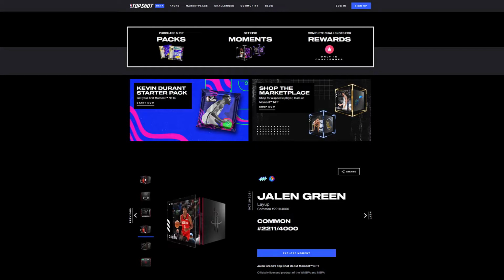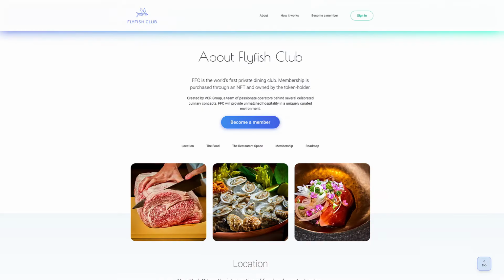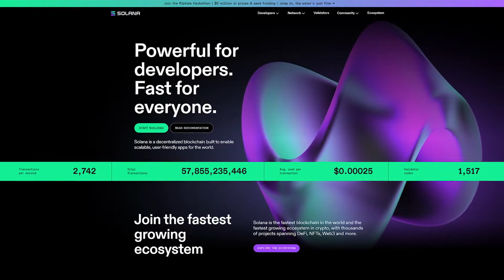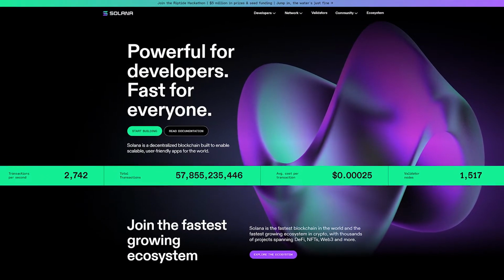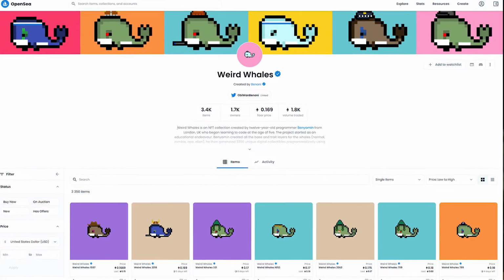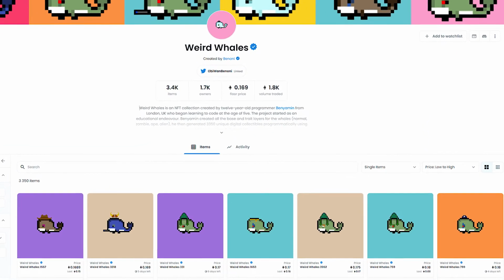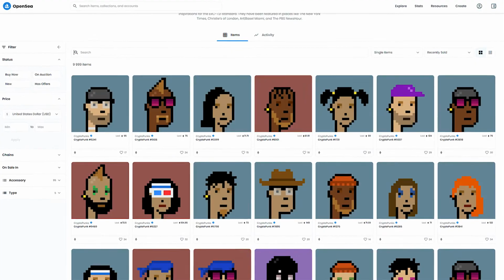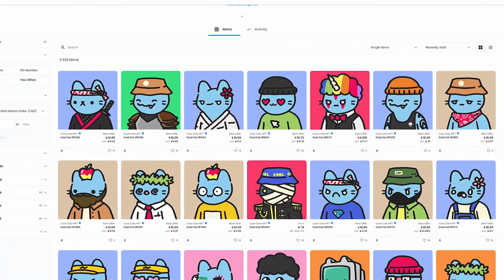How to Sell NFTs for Beginners - How Much $ I Made From My Frist NFT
NFTs are a hot topic and everyone wants to make and sell NFTs. Here's what I learned from my first NFT! Enjoy!

0:00 Start Here
00:38 What are NFTs and Why are NFTs good?
03:41 How Much Money I Made From My First NFT?
06:23 Tip #1
07:23 Tip #2
09:23 Tip #3
12:20 The Future of NFTs

In this video we're going to talk about how I made my first NFT, how much money I made from my first NFT and I give you some tips on selling your NFTs based on my experience and what I have learned.
1. WHAT IS AN NFT? WHY ARE THEY ON THE BLOCKCHAIN?
The reason why NFTs are a cool new form of art is because they are stored on the blockchain. The blockchain is a long list of records containing all the verified and unmodifiable transactions that have ever happened in that ecosystem. This is nice because you don't need banks to keep track of users, but instead it's us, the users having a copy of the transaction history to verify balances and transactions when someone sends money to someone else. All of this is public, and the users are represented by wallet addresses (much like bank account numbers).
What are NFTs? NFT stands for Non-Fungible Token, which essentially means that they cannot be replaced because they are distinguished and only a certain amount of them exist, usually 1. NFTs can take any form, they can be collectibles, artworks, even membership passes. Each item will have their own line of code on the blockchain, so it's tracable and identifiable. Why don't you just download NFTs? You certainly can, but it's like photographing the Mona Lisa. Everyone can do that, but there will always be only 1 owner.
2. WHAT IS MY FIRST NFT
I tend to call my NFT an NFT Artwork as it's not the usual, generative NFT that you probably see everywhere. I spent about 60 hours creating it, based on a childhood memory. It's a recreation of a legendary tennis moment in sports history from the 2012 Australian Open, Men's Singles Finals between Novak Djokovic and Rafael Nadal, ranked #1 and #2 in the world, respectively at the time. The other interesting aspect about this artwork is that the actual size is smaller than a cent/penny coin. The match lasted 5 hours and 53 minutes which is a record. I also drew and animated the last point of the match! You can look up the original broadcast and compare it!
3. HOW MUCH MONEY I MADE FROM MY FIRST NFT?
I'm happy to tell you that nothing happened and I made $0 from it. I want to keep it real on this channel sharing both the positives and the negatives of what we do together and this is a great learning opportunity to help you do it better than I did.
4. TIPS FOR SELLING YOUR FIRST NFT
1) Selling NFTs is a marketing game. If you have an established audience because you are a content creator or artist with a following of thousands or tens of thousands, selling your NFT will be much easier once you teach your audience how to buy it and why it's cool to own it this way. That's because if you are new, it's really hard to stand out and get featured and eventually you will just get lost in the ocean of NFTs that are released every day.
2) Consider where you publish your NFT. I published mine on OpenSea, using the Ethereum blockchain. Ethereum is the most popular network for NFTs, but being an older network it cannot handle the current traffic so transaction fees are super high and are not sustainable or good for beginners. An alternative is Polygon which is like Ethereum, but the users are fewer. Another one that is popular is Solana, which can handle way more transactions than Ethereum, meaning way lower transaction fees which helps the NFT ecosystem.
3) Consider what type of NFT you create. The most popular approach are collections housing a set number of NFTs, which are similar in theme but vary in traits. These usually appeal to and draw in a wider audience so it's that much easier to resell. My NFT is more subjective as it is focused on a certain set of topics. I would have a harder time finding a buyer who resonates with my topic and sees the value in the artwork. It's also easier to build a community around a collection. If you are making 1/1 artworks, look at sites that are dedicated to novel artworks where you compete only with artwork.

*The content in this video is accurate as of the posting date.